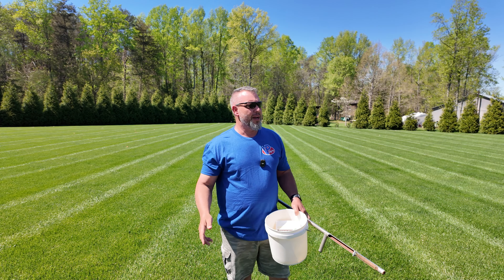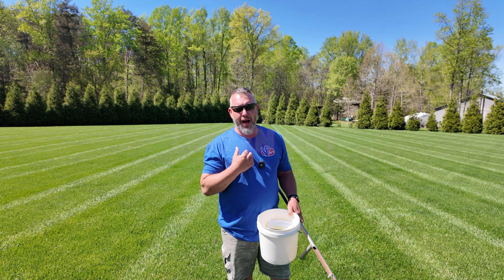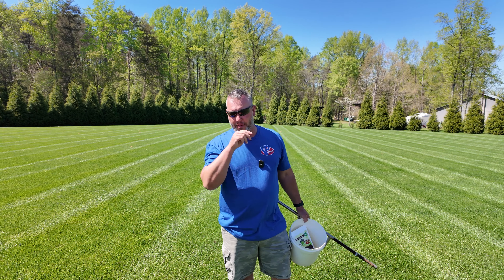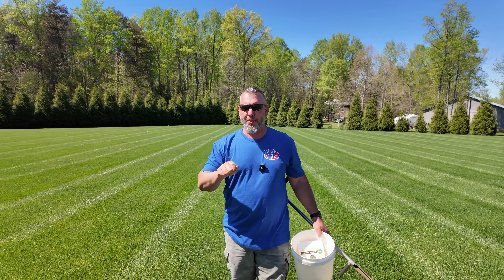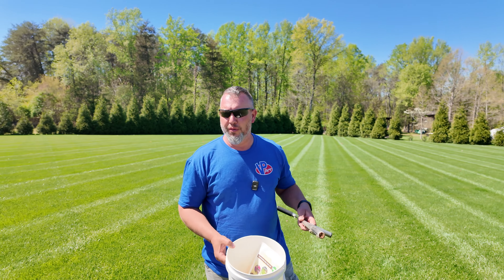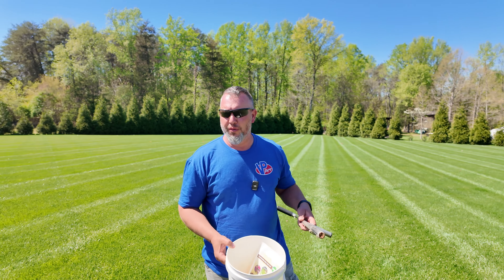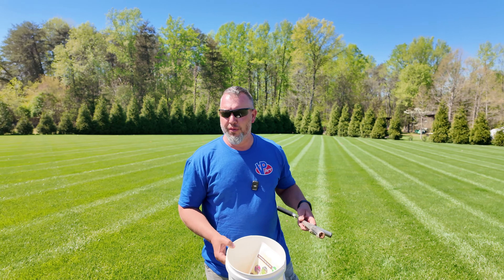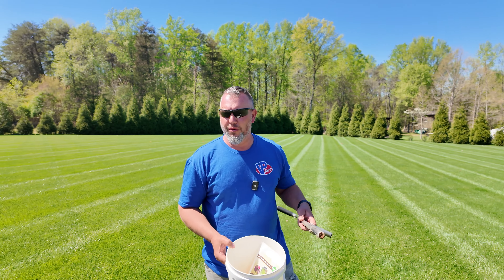Don't Soil TEST until you do these things!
Things to think about before doing a soil test so you get the best results!
1. DON'T soil test if you applied granular fertilizer in the last 60 days!
2. Use a lab to test your soil with the Mehlich III method my favorite is Logan labs.. EW4H
3. Always consistently pull 6 inch plugs!
4. do not strip the soil before sending it in for testing leave it as is!

I'm just now pulling my soil test for the year so far I am zero applications for 2024.. last Fertilizer app was at over seeding November 14th EW4H 333..